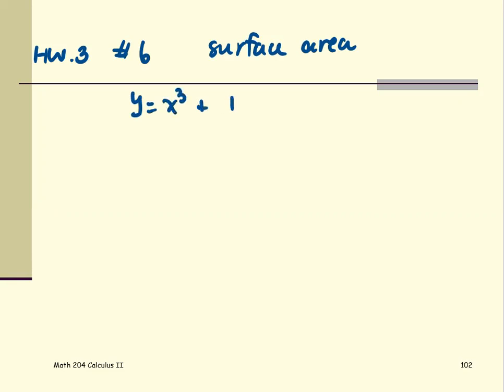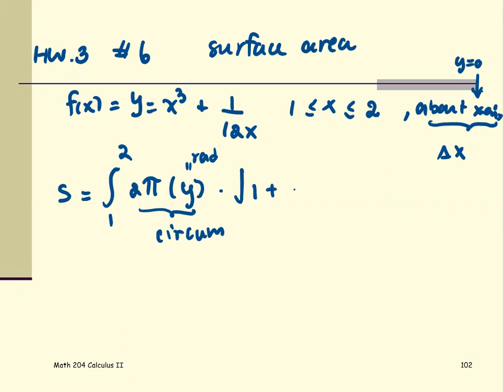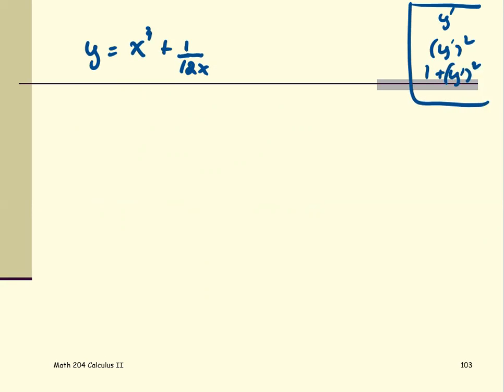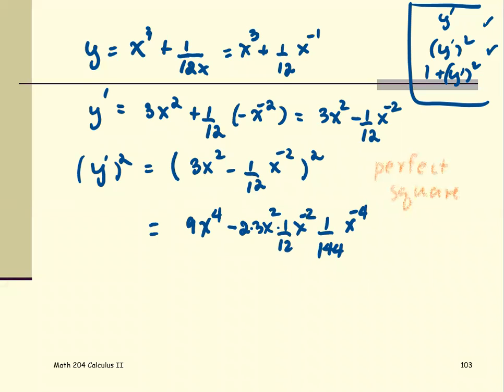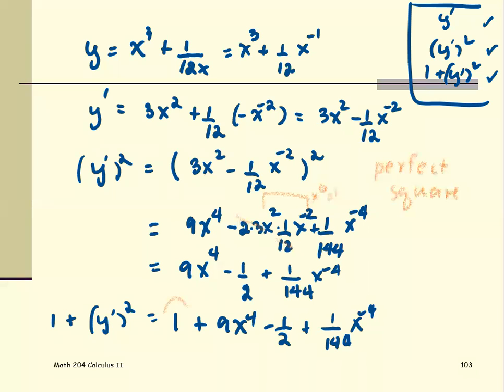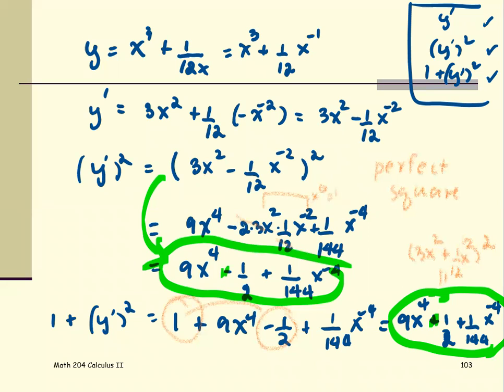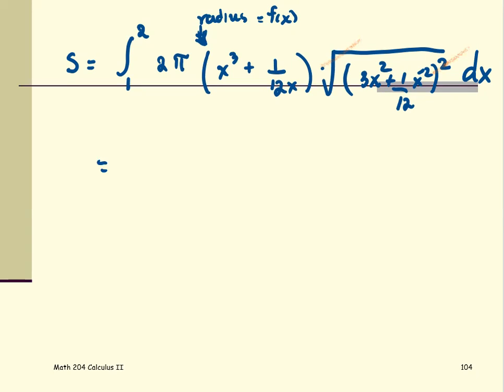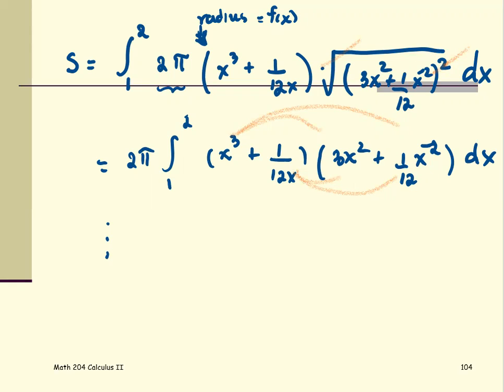M204 HW3 Hints - #6